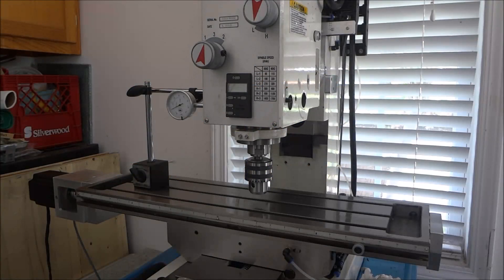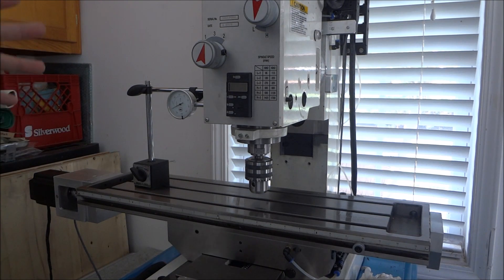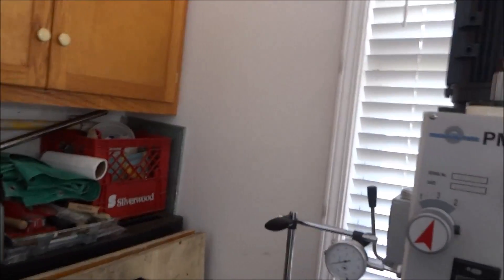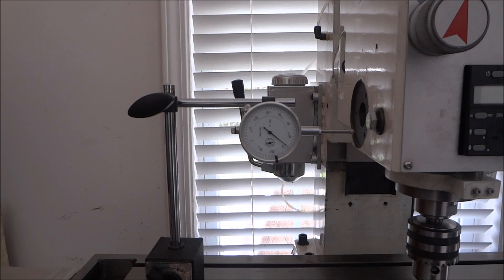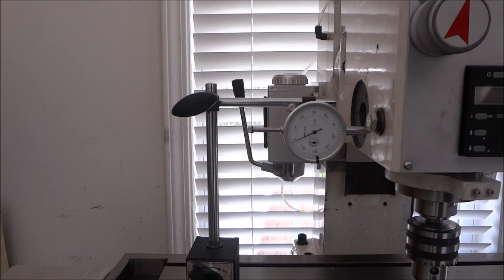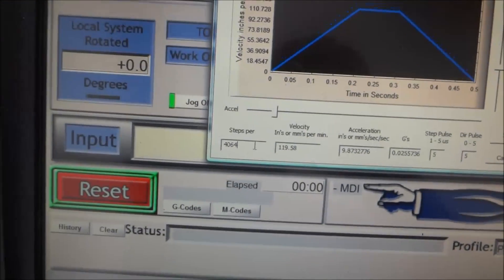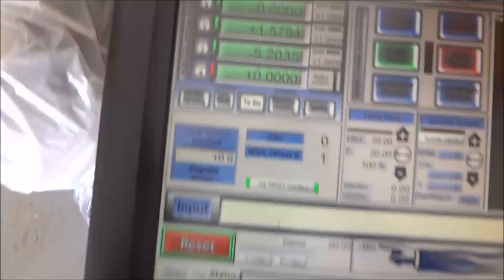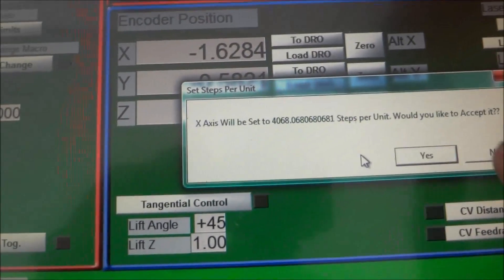PM727M Mach3 Steps and Backlach compensation Setup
In this video I go step by step in Mach3 showing you How a setup my steps per inch and check the Backlash . I like to get in the ballpark then fine tune from there.

Steve ( Jumps42009) does a really great job explaining the forces behind Backlash and Why.

In the next video PM-727M CNC  Spindle Setup.